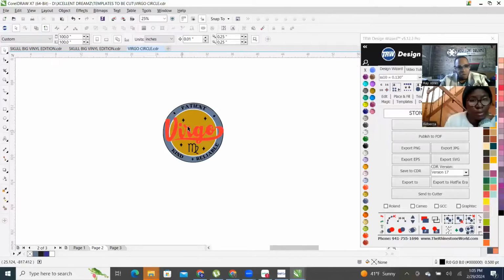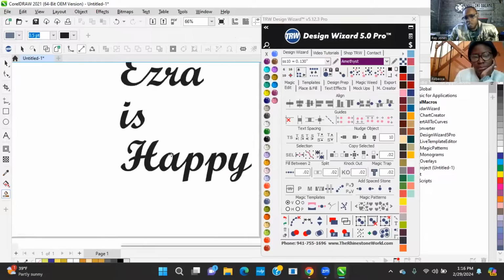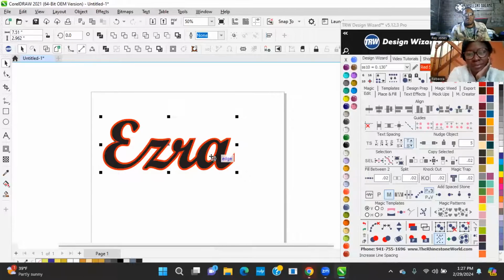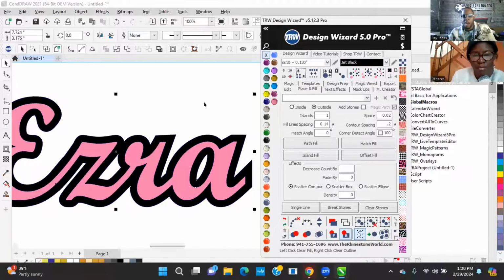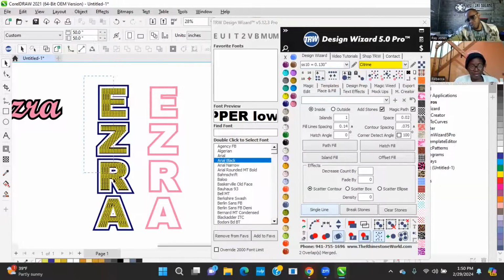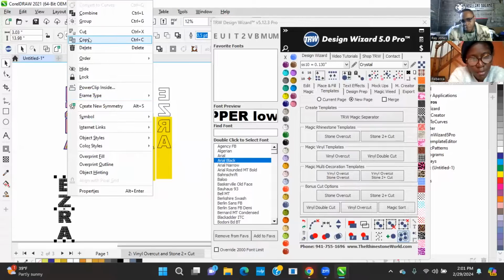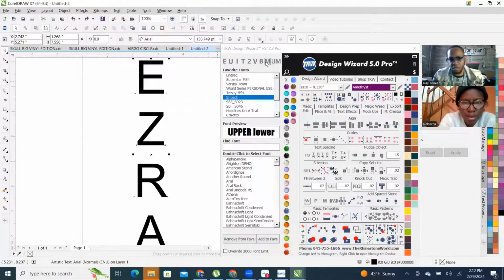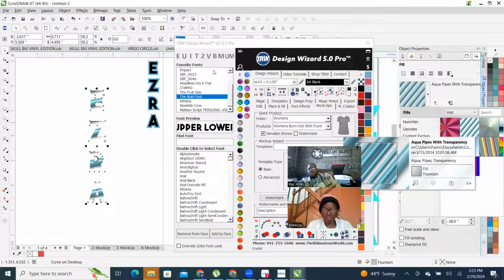CORELDRAW BASICS WITH SANUSI